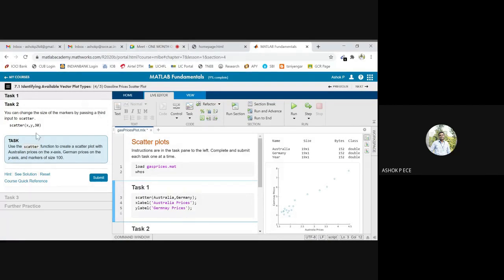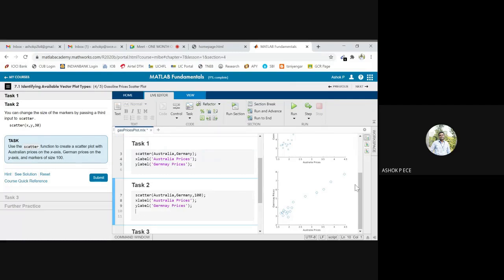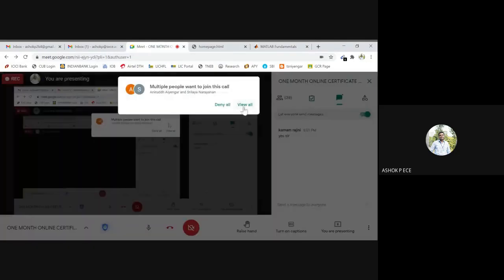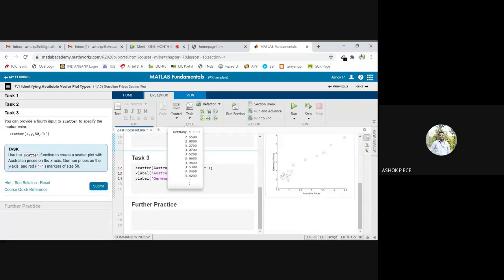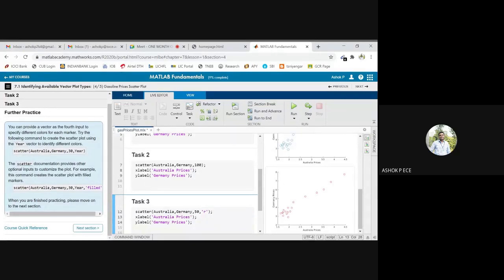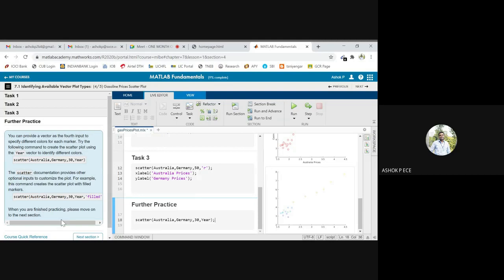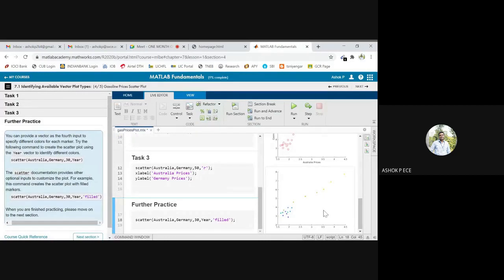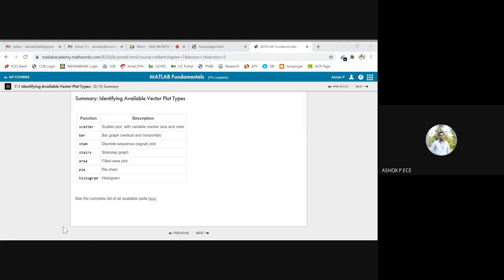CME | Lecture-123 | Plot Types in MATLAB Part-4